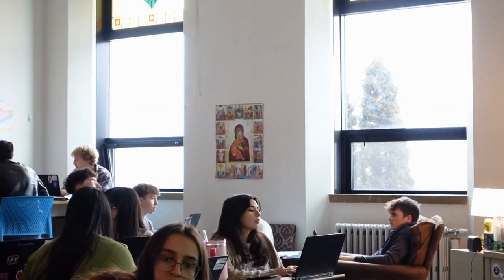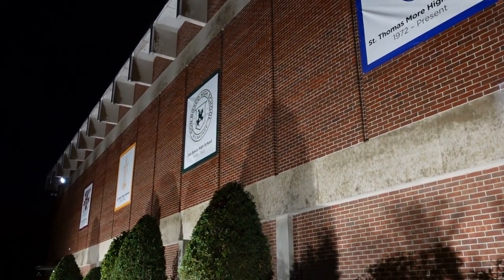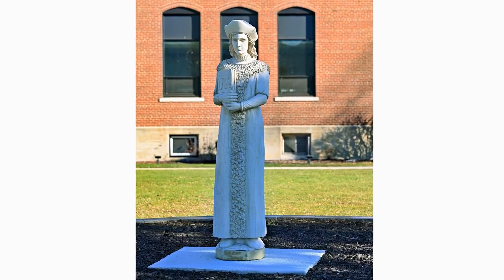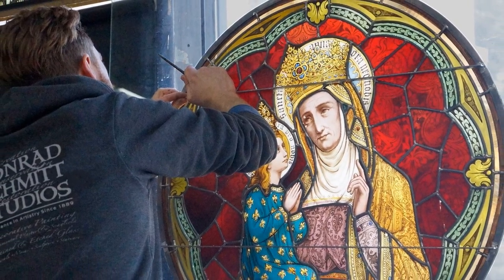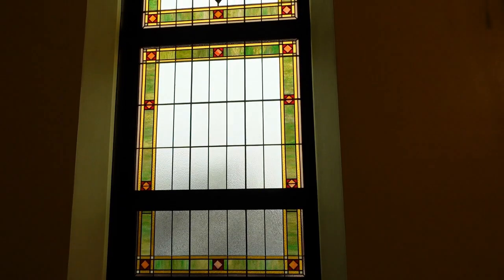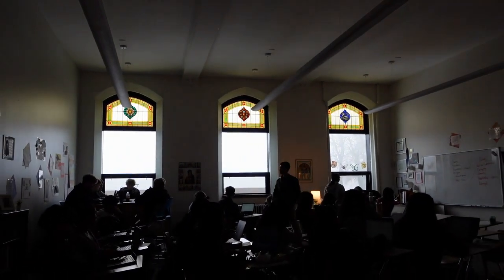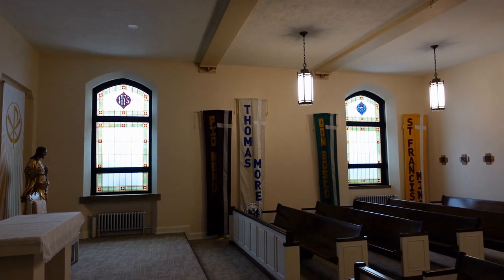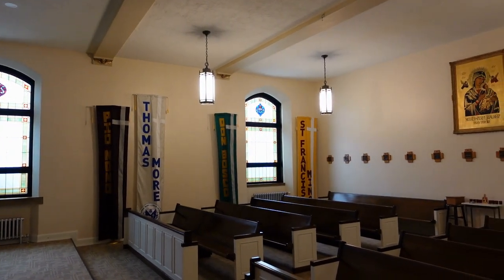Restoring the Stained Glass Windows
After months of handwork, we have restored the 1930s original stained-glass windows on the west side of the building and made several upgrades throughout the campus. Dan Steffes and Jon Stahr talk about the importance of the work that went into restoring our stained-glass windows.